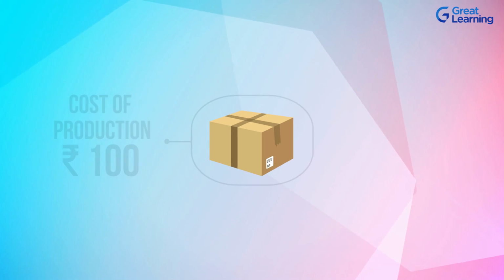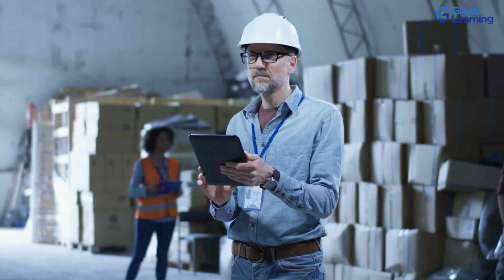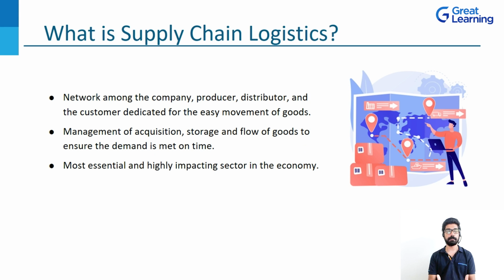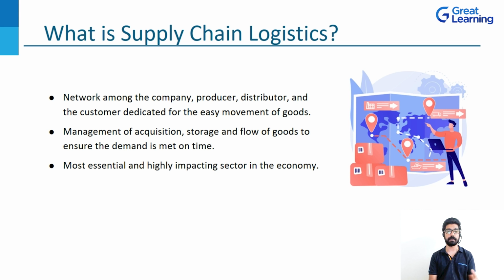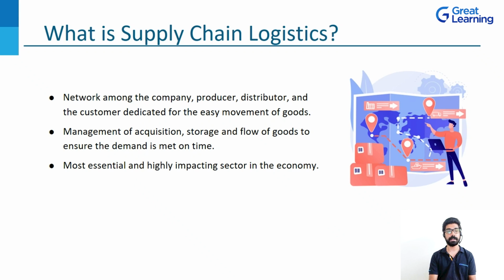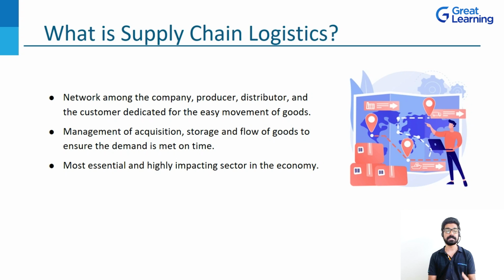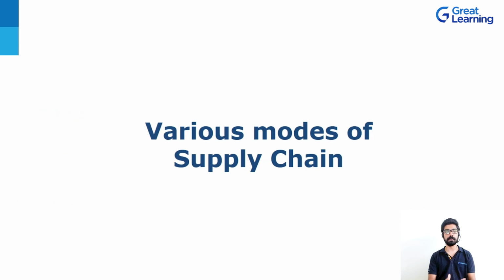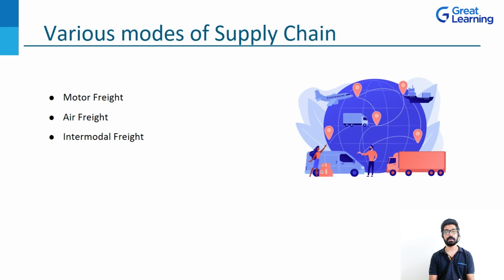Supply Chain Management - Explained in 10 mins | What is Supply Chain ? | Great Learning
Looking for a career upgrade & a better salary? We can help, Choose from our no 1 ranked top programmes. 25k+ career transitions with 400 + top corporate companies. Exclusive for working professionals

🔥 Get your free certificate of completion for the Blockchain Basics Course, Register Now

A supply chain is defined as a system or a network of people, information, resources, organization, or activities that are involved in making sure that a product reaches the client or customer from the supplier. Whether large or small, the supply chain plays an important role in an organization. It provides better revenue growth to the business. It makes sure that a product reaches the customers on time and in the right condition. A poor or inefficient supply chain can cause a business to shut down.

00.00 Introduction
05.05 What is Supply Chain Logistics?
08.05 Various modes of Supply Chain

Visit Great Learning Academy, to get access to 300+ free courses with 1000+ hours of content on Data Science, Data Analytics, Artificial Intelligence, Big Data, Cloud, Management, Cybersecurity, Software Development and many more. These are supplemented with free projects, assignments, datasets, quizzes. You can earn a certificate of completion at the end of the course for free.